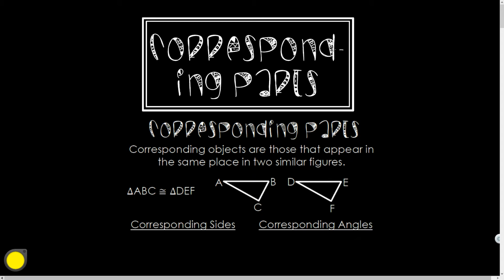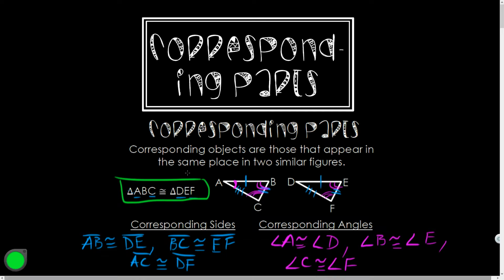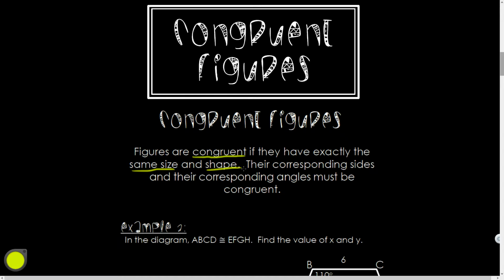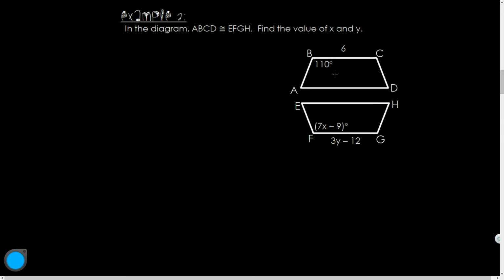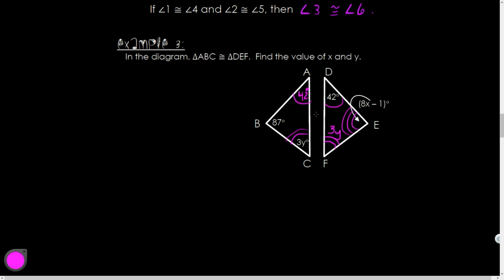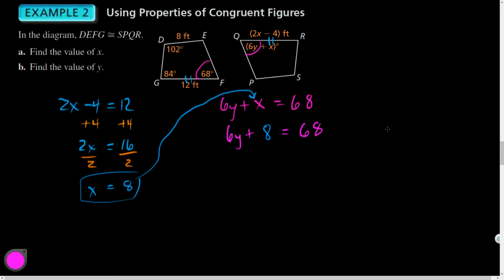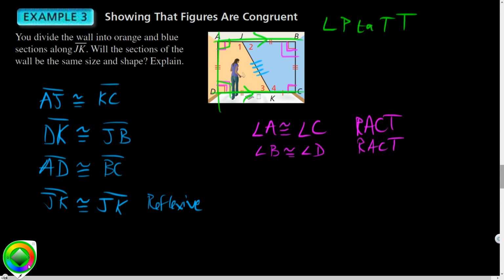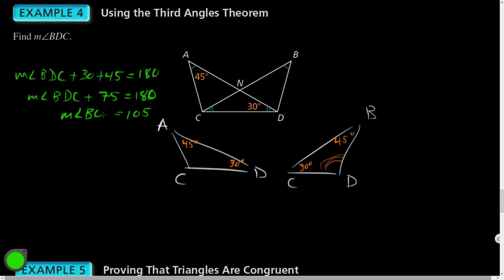Geo 05.02 Foldable Notes: Congruent Polygons